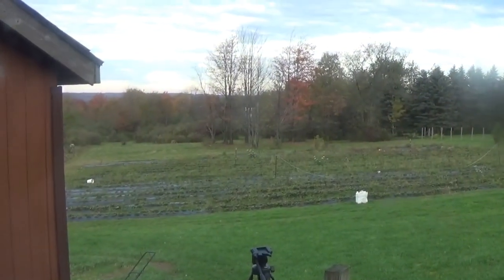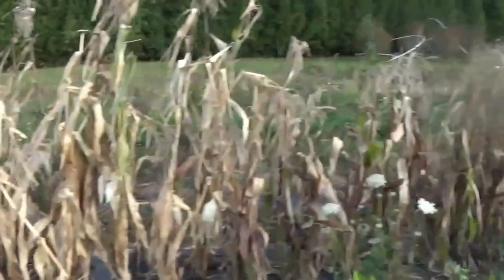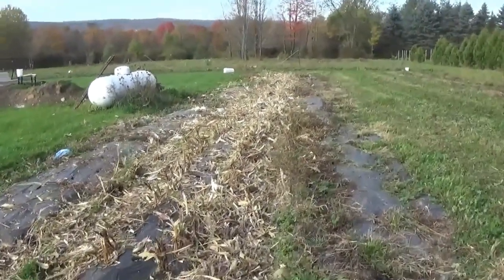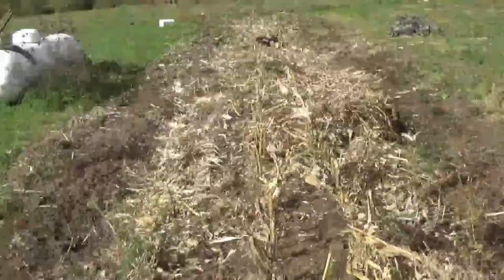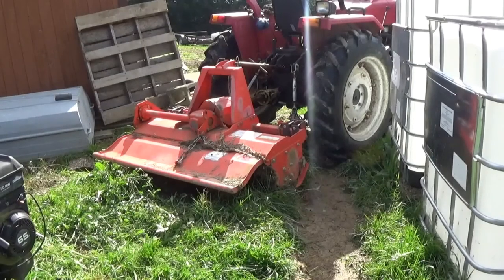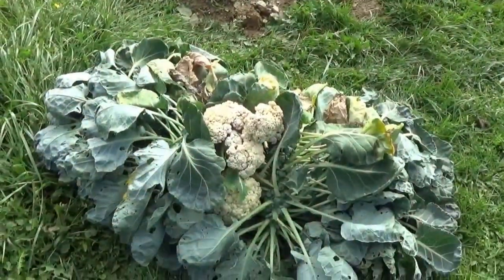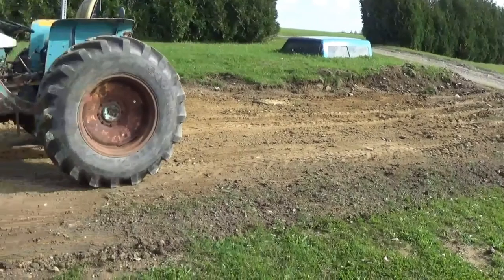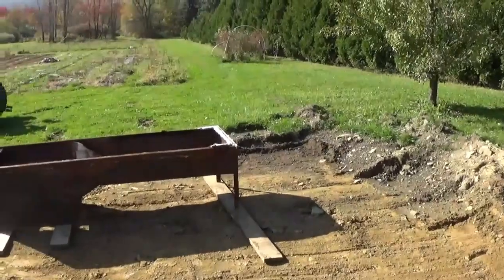Garden clean out and moving the maple syrup arch for next spring.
Fall clean up. Getting the garden and maple syrup evaporator ready for next spring.